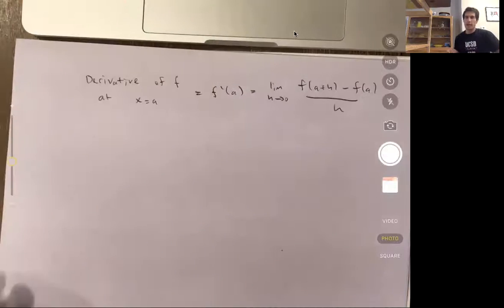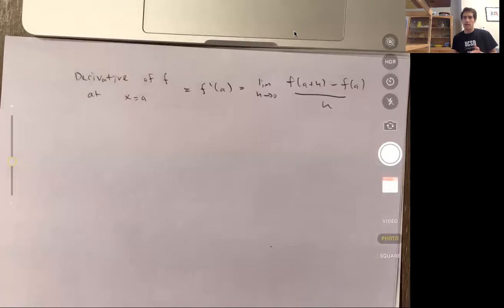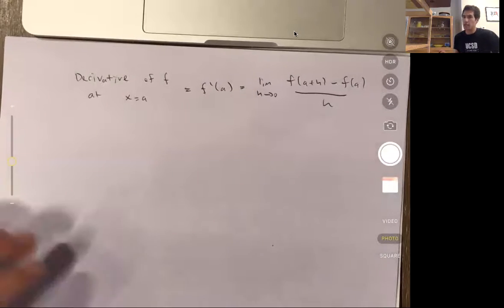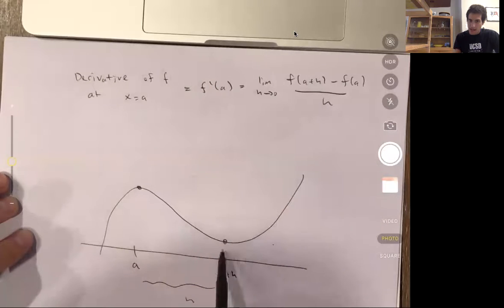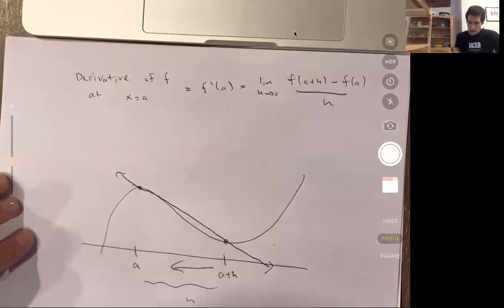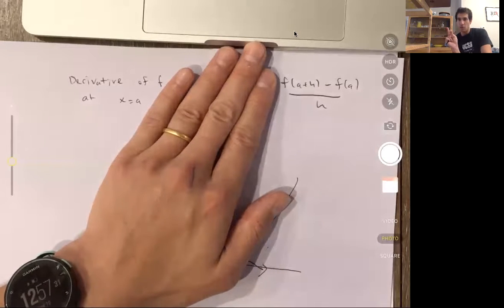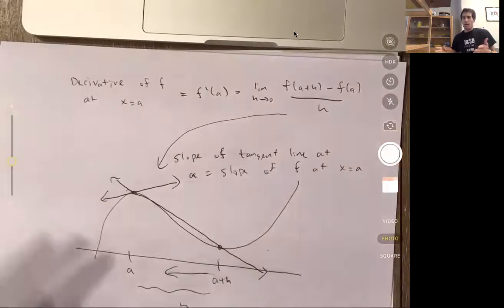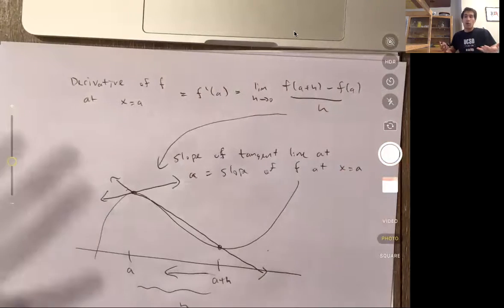derivative graphically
2.2 video 3: derivative graphically